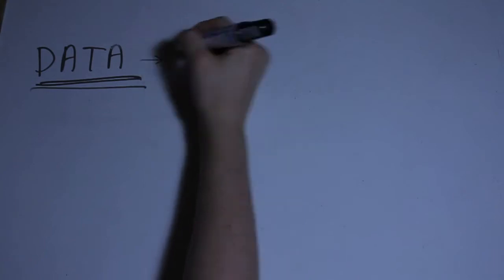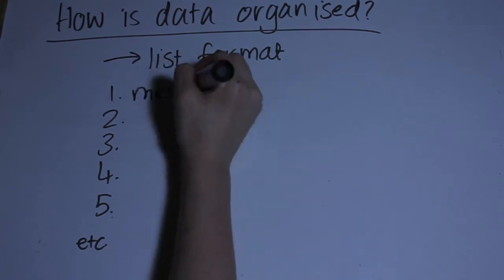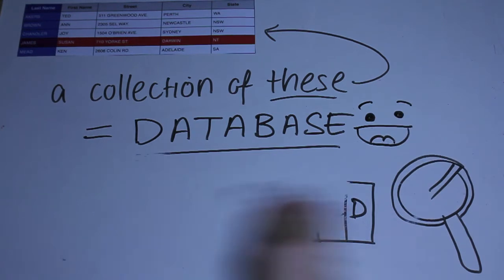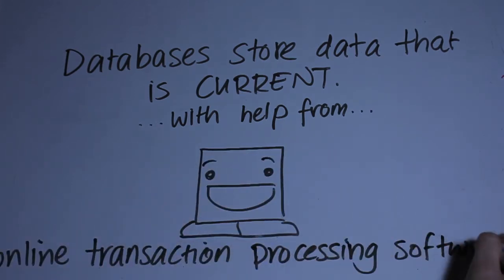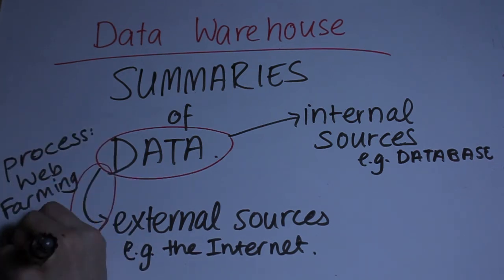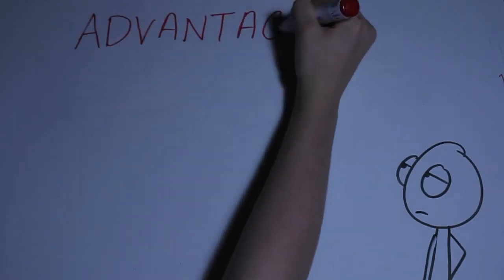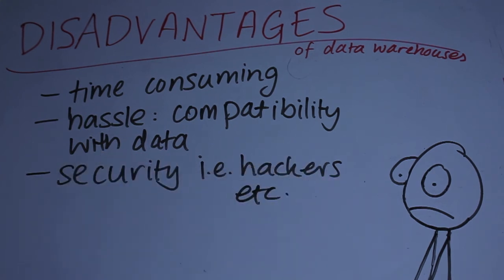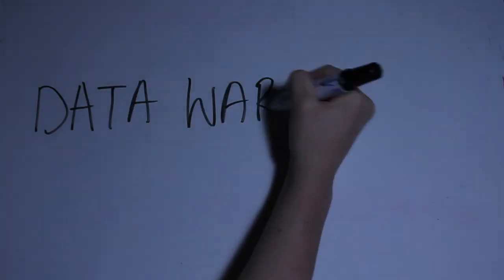Simply Put - Data Warehouses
A (hopefully) simple and brief explanation of Data Warehouses - for us school kids who don't understand the technical jargon that is splurged all over the internet. It gets really convoluted when it comes to this topic. Trust me. I looked.

Well. Have a nice da